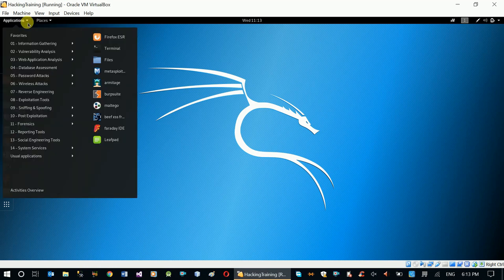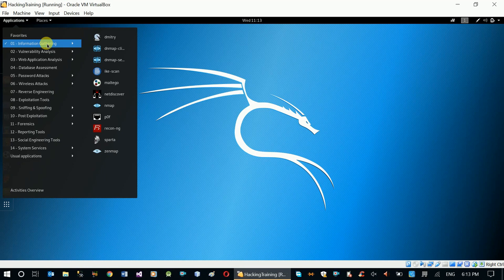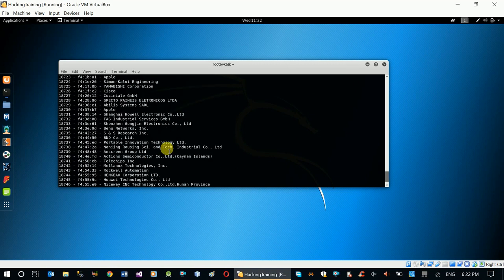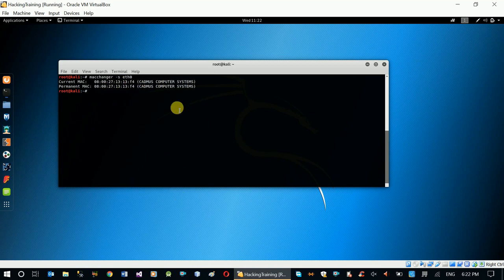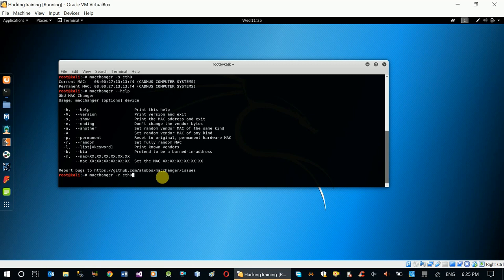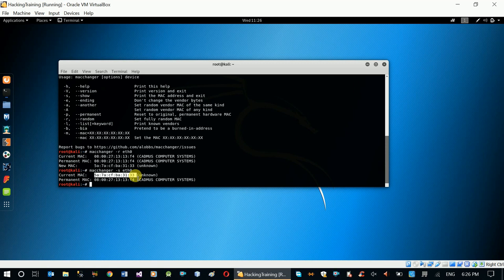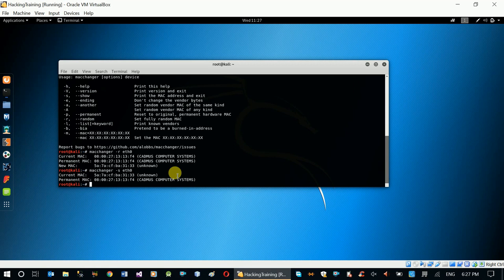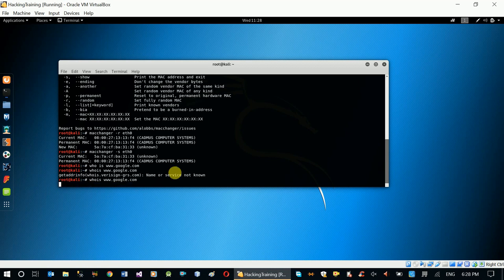How to Change MAC Address for Hacking using Kali Linux (Hiding Yourself)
programmingTraining maharishiAmharic hackingAmharic This video series explains all the topics to be discussed in this series about 'How to hack a network' using Kali Linux operating system which is developed specially for Penetration Testing.

In this specific video we we will show you How to Gather Information for Hacking using Kali Linux and for all that we have to hide our unique identity on the network.

This video is prepared in Amharic.